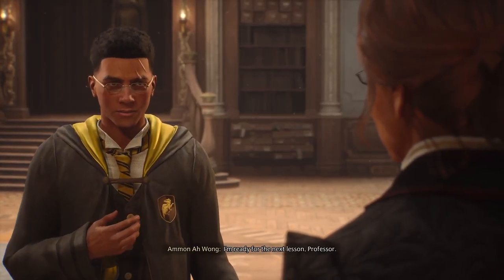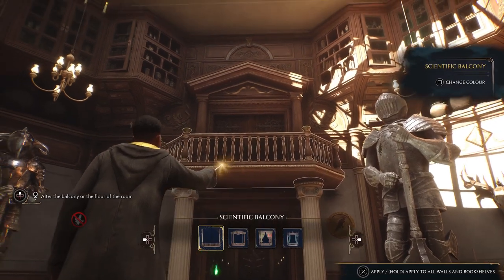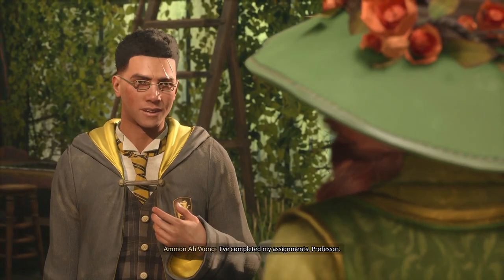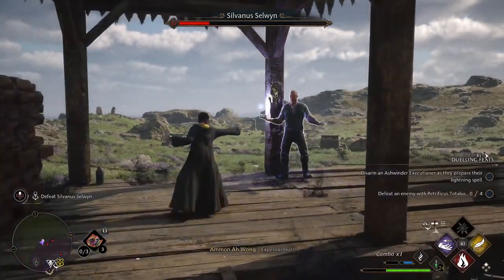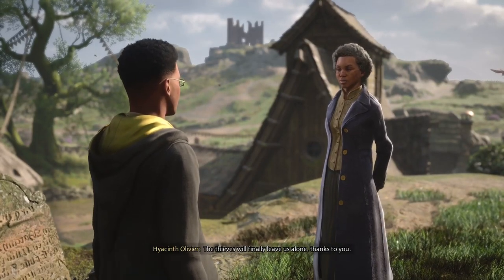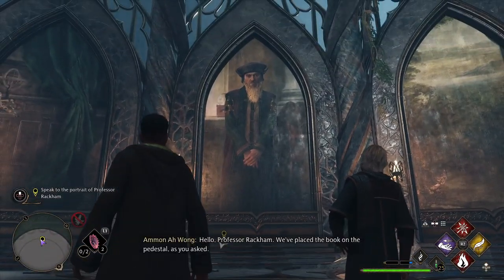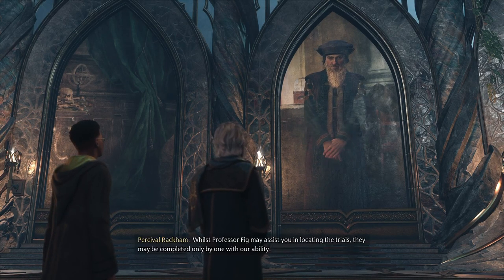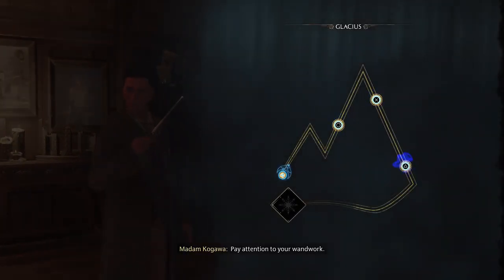Hogwarts Legacy Let's Play Episode 10 | The Trials